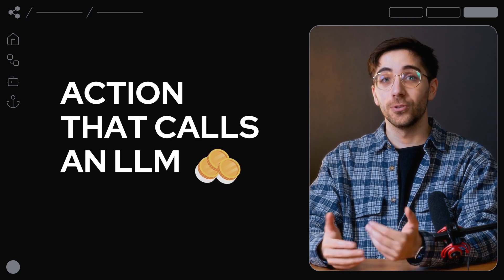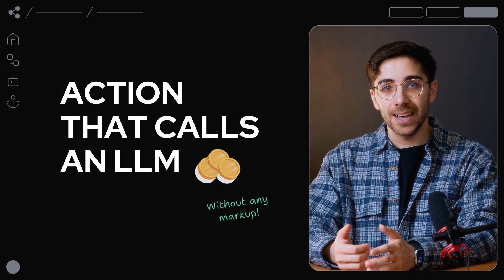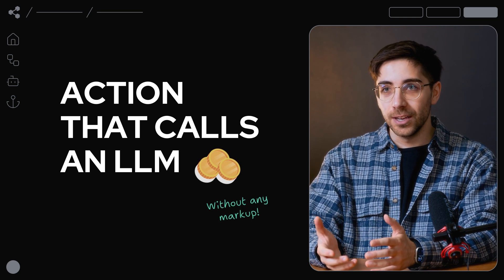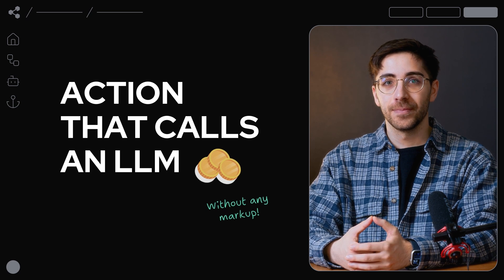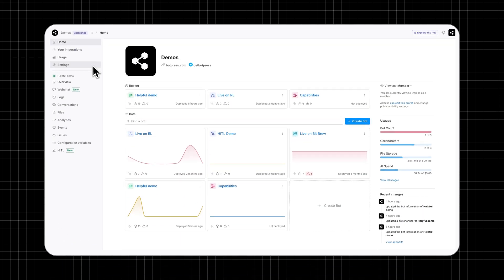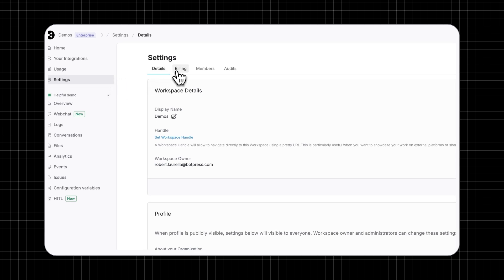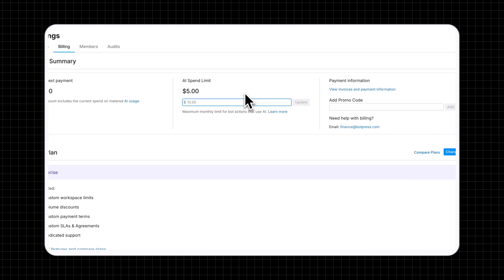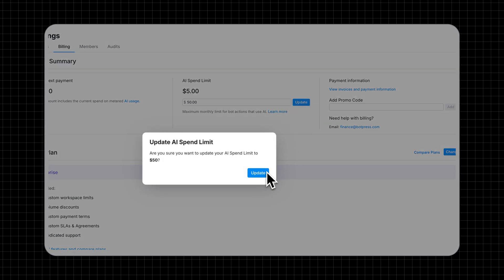AI Spend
AI Spend in Botpress defines the budget for using Large Language Models (LLMs) in tasks such as generating responses and processing natural language. Learn how token consumption is tracked, the associated costs passed directly from model providers, and how to monitor and manage AI Spend to align with your workspace's pricing plan and resource requirements.